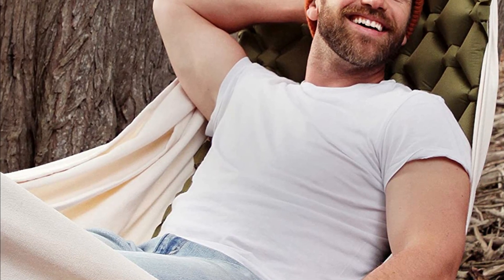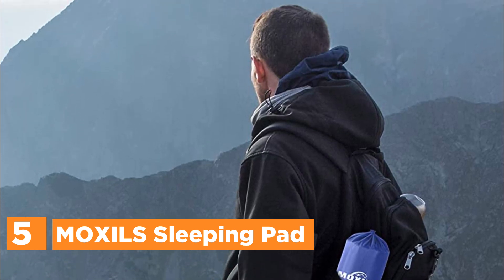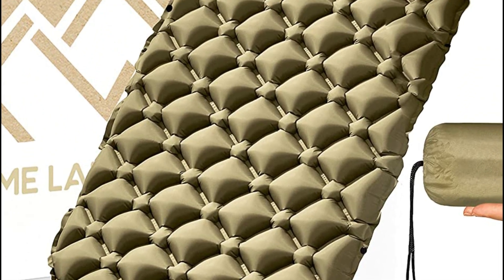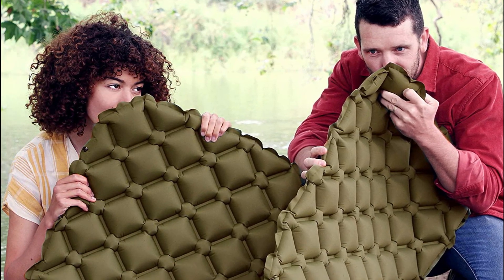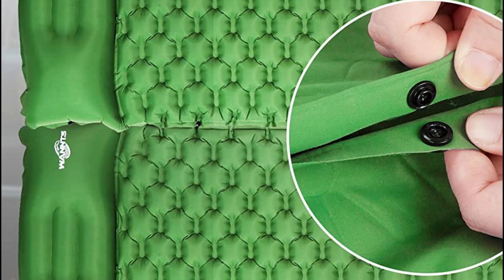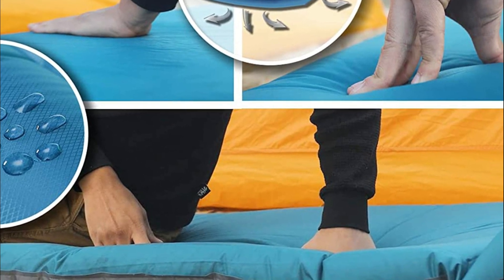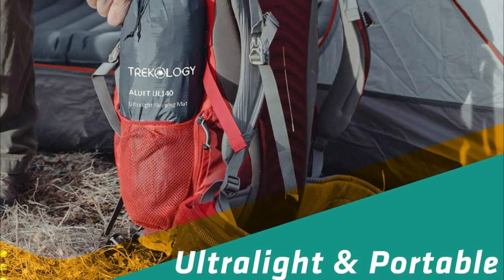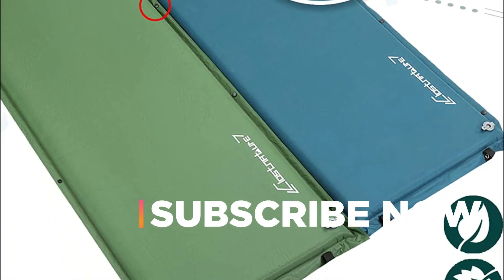Ultralight Camping Sleeping Pads The Best Options for Backpackers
5. MOXILS Sleeping Pad

4. Tame Lands Sleeping Pad

3. WANNTS Sleeping Pad

2. Clostnature Self Inflating Sleeping Pad

1. TREKOLOGY Sleeping Pad